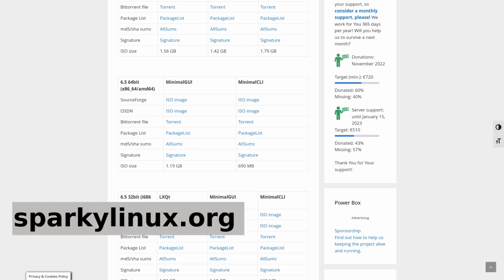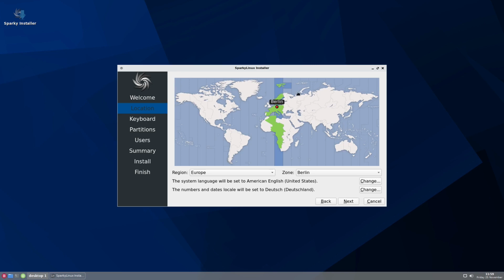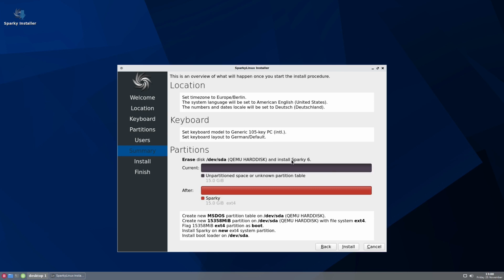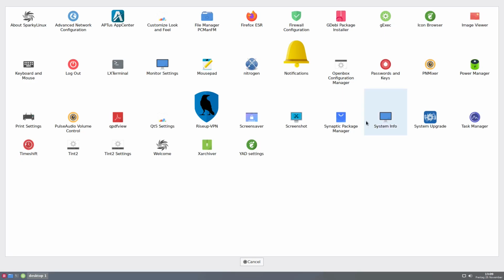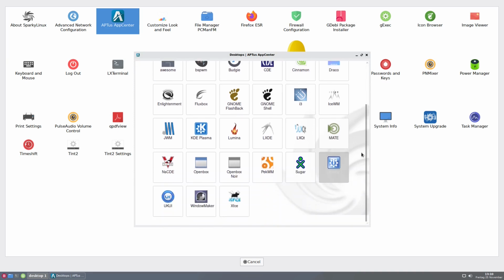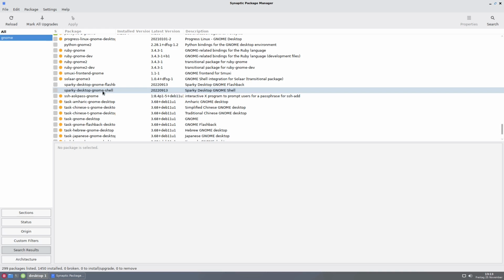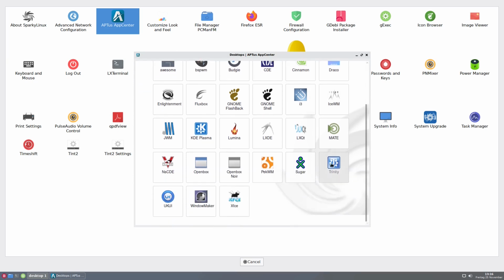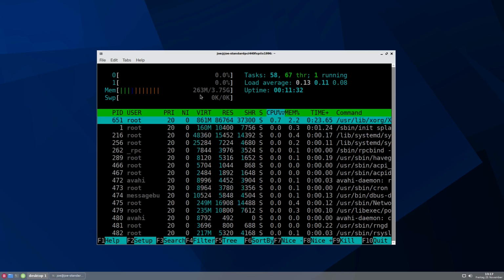Sparky Linux Debian Minimal GUI ISo for Beginners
In this Video I show the Installation of Sparky Linux Minimal GUI with the Graphical  Installer. Sparky Linux is based on Debian. With the minimal Install of Sparky Linux you get a very small System. Build your own Debian based System with this beautiful GUI Installer.

0:00 How to get the Sparky Linux MInimal ISO
2:59 How to install Sparky Linux Minimal CLI in the Command Line

▶️ Customizable [Your name] loves Linux:
btw I use Arch Linux - The Journal for Arch Linux Fans: